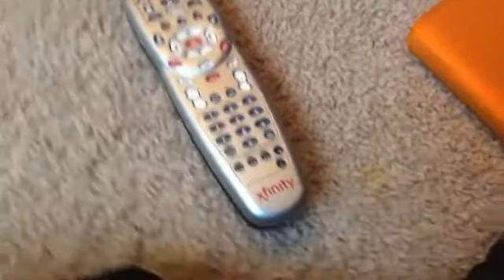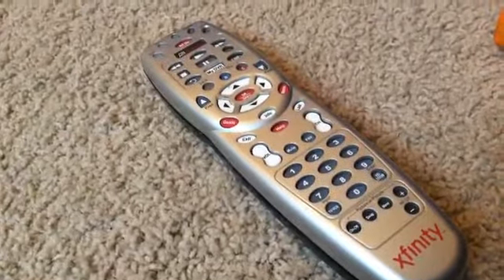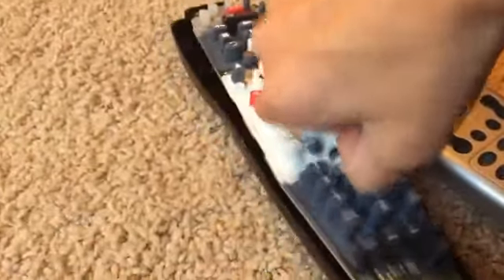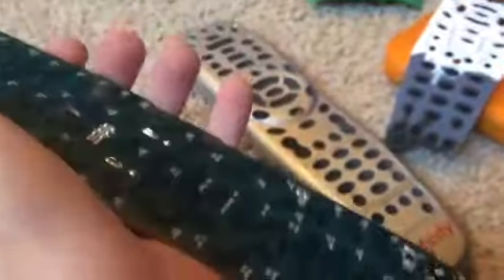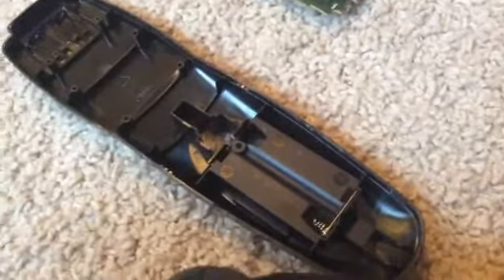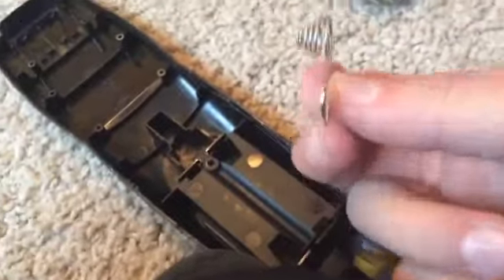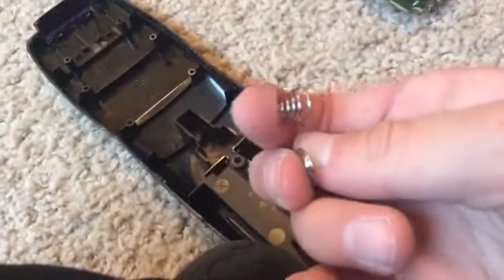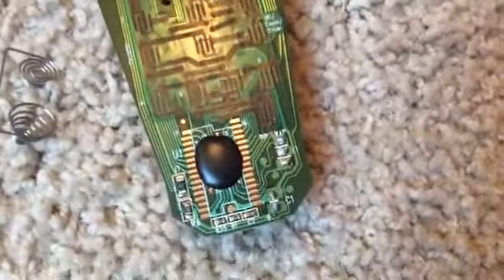Inside an xfinity tv remote.